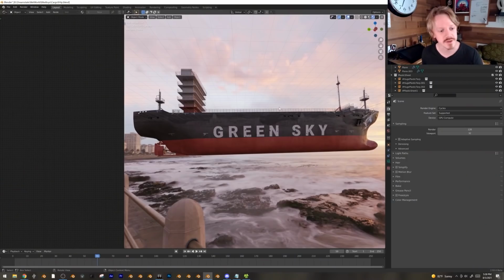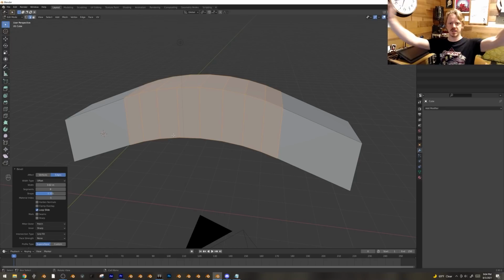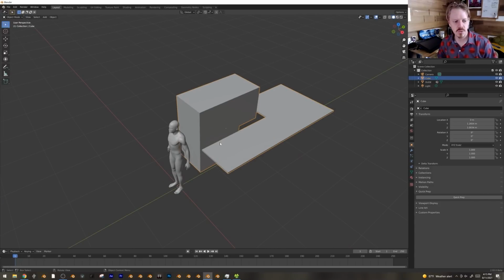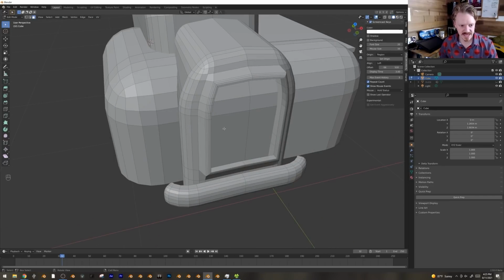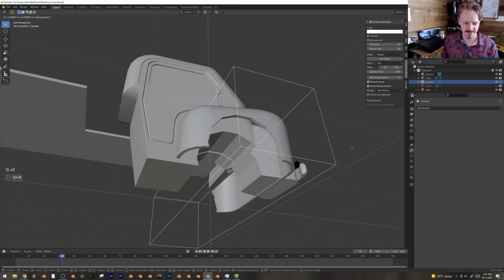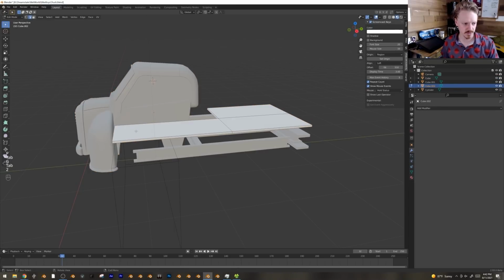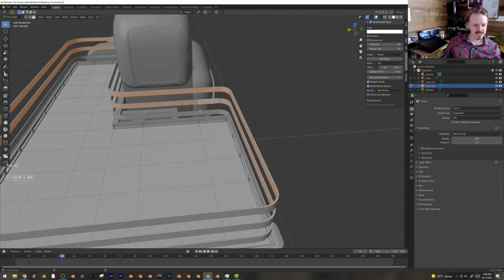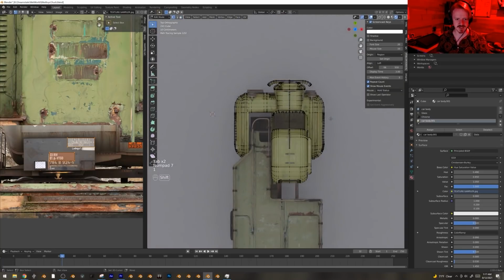Tutorial: Modeling Ship Hulls and Trucks (Curved Surfaces)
Are there other/better ways to model curves??? Probably! Nurbs or something? But this is a tutorial all about beveling and proportional editing!

The original intention of the video is kinda wrapped up at around 11 minutes or so, but feel free to stick around if you want to watch me attempt to model a wacky truck.